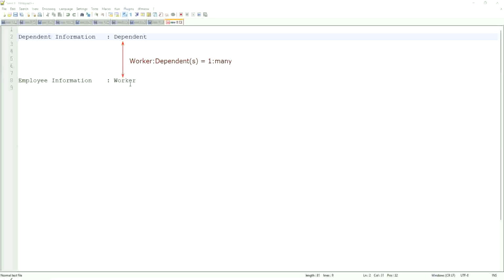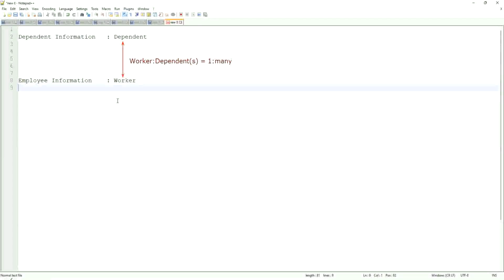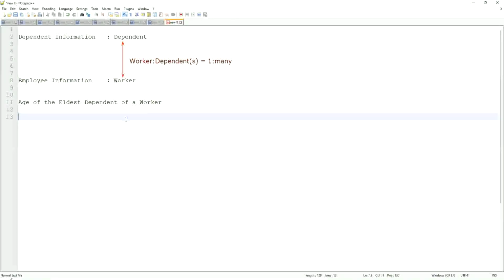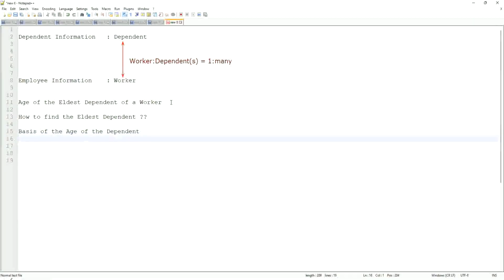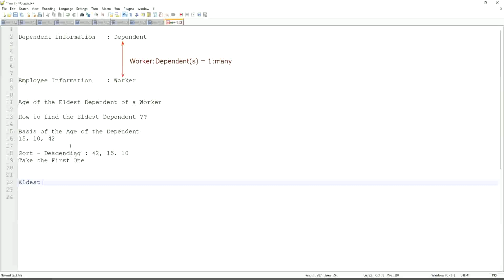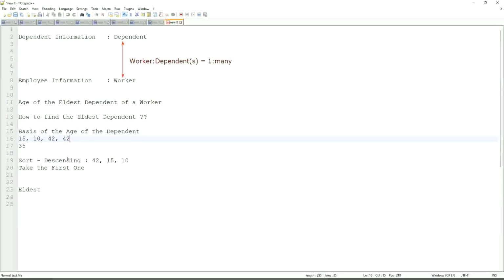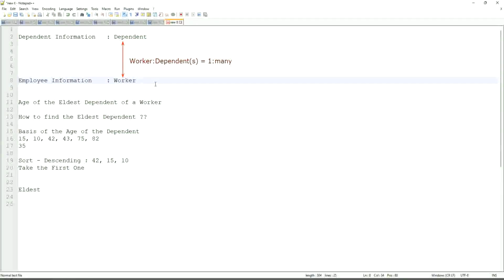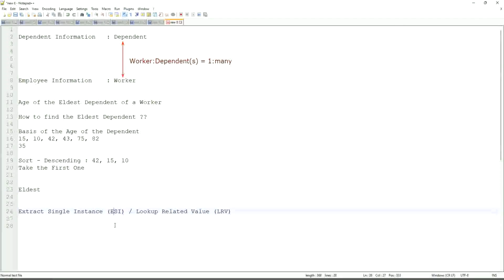Expression Fields Calculated Fields In Workday HCM